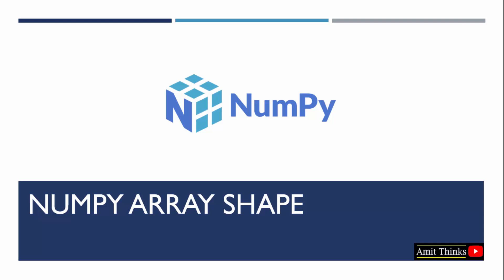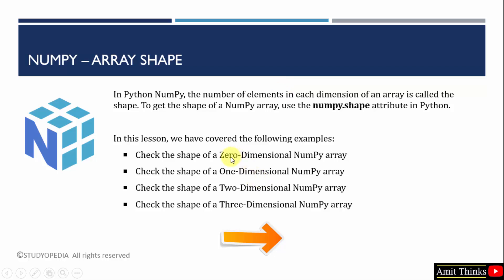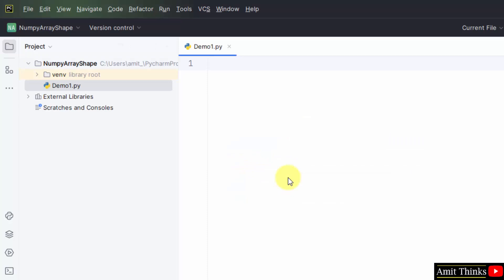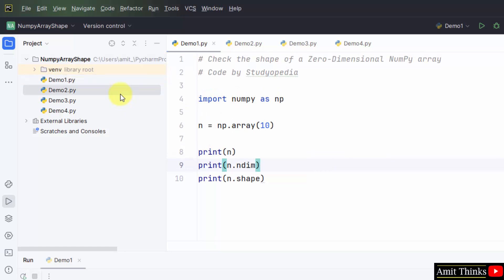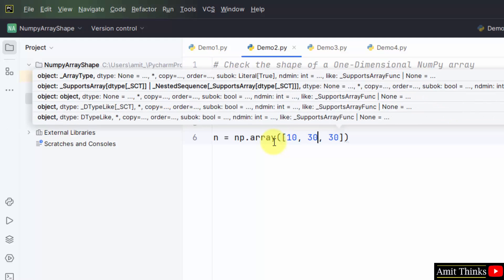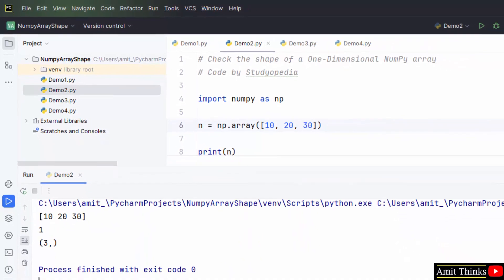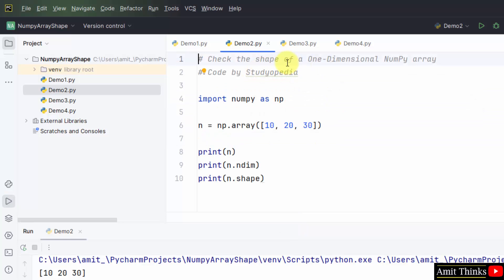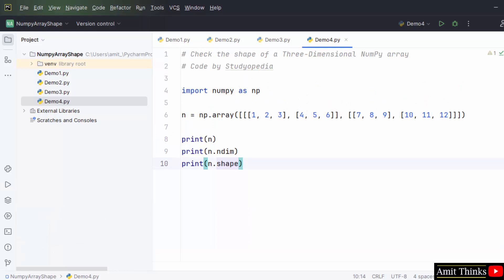9. NumPy Array Shape | Complete Python NumPy Tutorial for Data Science | Amit Thinks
In this video, learn how to find the shape of an array in NumPy. In Python NumPy, the number of elements in each dimension of an array is called the shape. To get the shape of a NumPy array, use the numpy.shape attribute in Python.